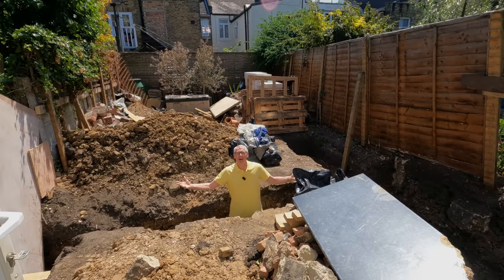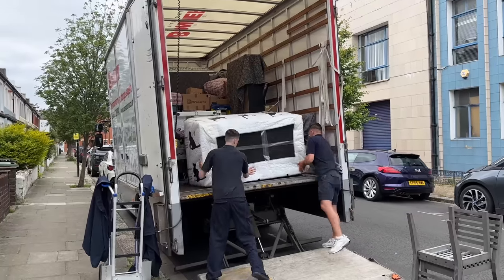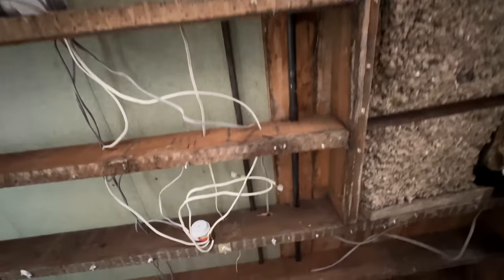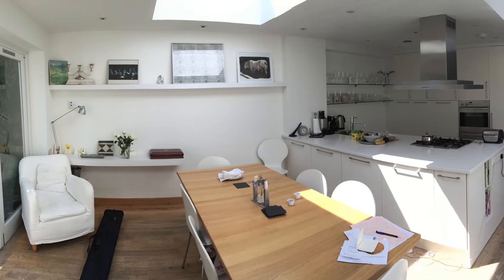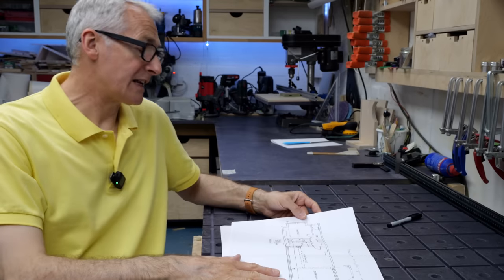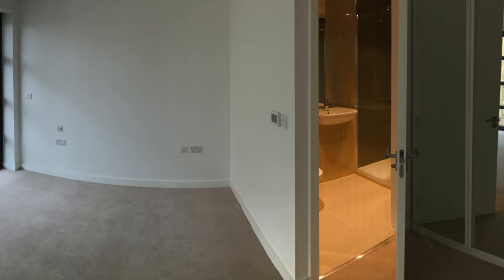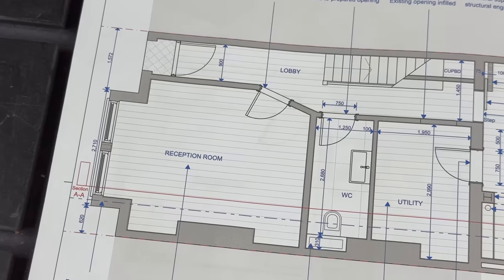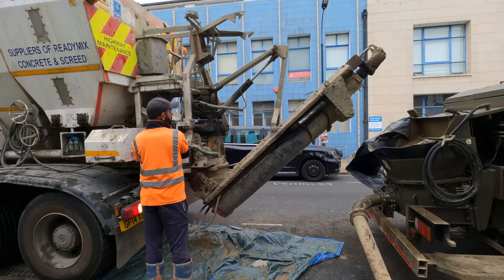Kitchen Extension in a Victorian London House [video 533]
We live in a Victorian terraced house in London and earlier this year me and Mrs 10 minutes decided we needed a new kitchen; a few months later we’re in the middle of the largest building project we’ve ever taken on, and in this video I explain what we’re doing and why, and how much of this might be coming to the channel over the course of the next few months.

No, I’m not turning into a house-bashing or DIY channel - I’m completely hands off on this project, other than supplying ideas and money, but I thought there may be some interesting videos to be made from a customers perspective and my initial ideas are:-

What do Architects do, and how to find one?
What to look for in a decent builder or building firm.
What do builders and architects look for in clients.
New kitchen - build or buy?
New floor - solid, engineered, or vinyl plank?

Please note that I have moved away from legacy member platforms to concentrate on my own memberships at 10MinuteWorkshop Plus; member benefits at Patreon and YTM have been significantly reduced since October 2022.

New to track saws? Tracksaw workshop & all tracksaw-related videos in a playlist

Handy consumables & gear:-

Staedtler 0.9 mechanical pencil

0.9mm White leads

Trend Snappy de-burring tool (countersink)

Adjustable cabinet feet (US: [similar]

Stainless steel graphics knife, Olfa SAC-1

Polyvine Polyten PVA (US(crazy price, just for reference)

Tongue depressors (waxing spatulas) (US: similar)